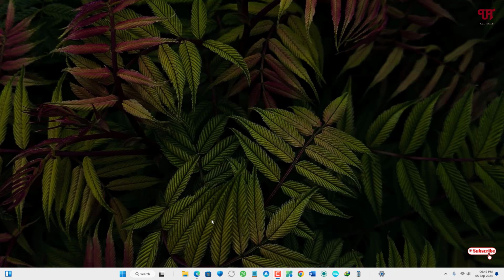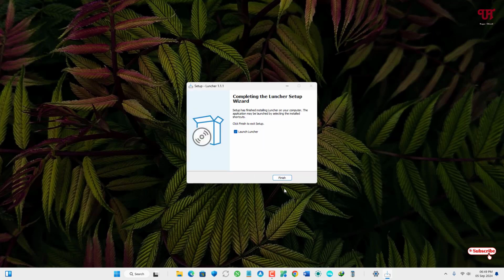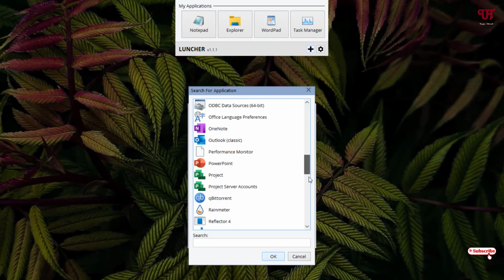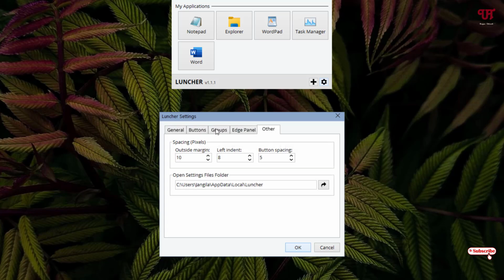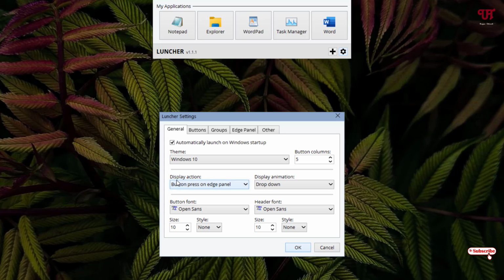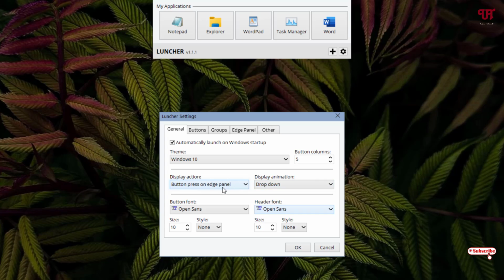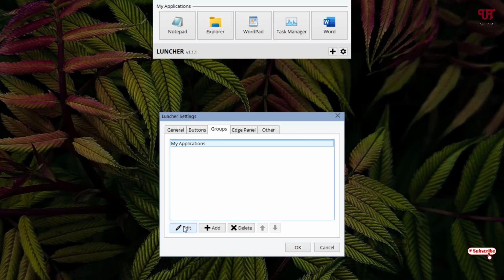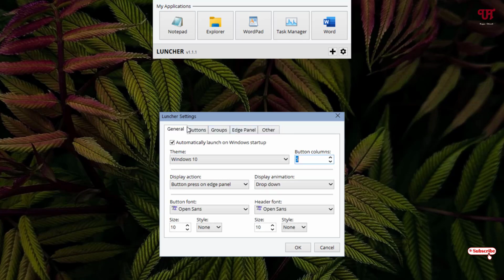How to get Floating Top Centre Edge Panel to Launch quickly any App or File in Windows computer ?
This video tutorial is all about How to get Floating Top Centre Edge Panel to Launch quickly any App or File in Windows computer.